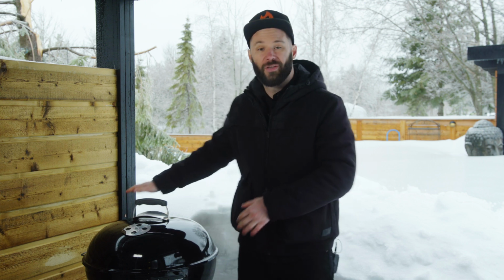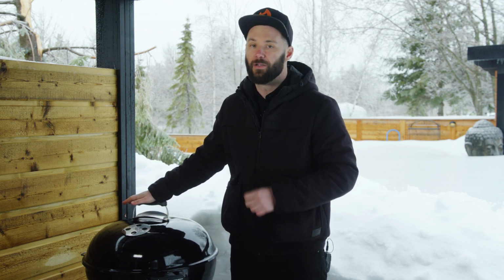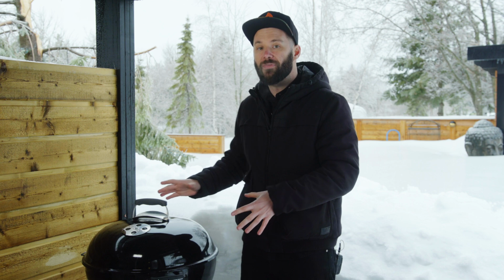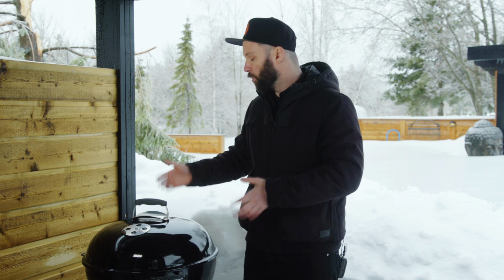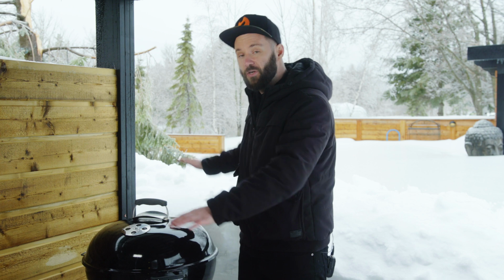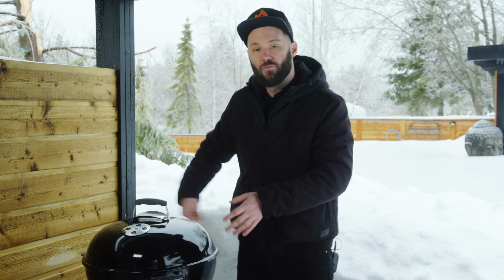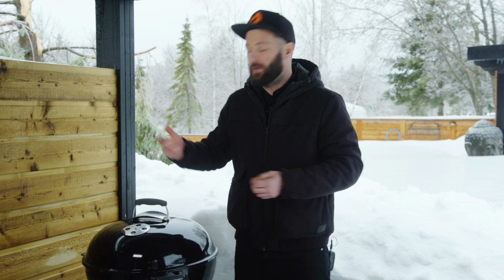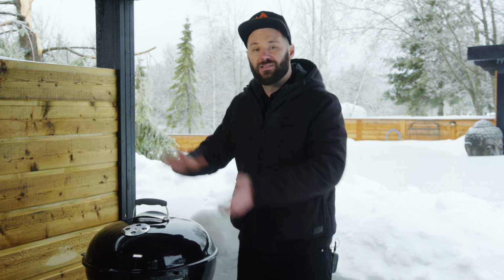4 tips to enjoy bbq throughout winter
Mat from House of BBQ Experts gives you 4 tips to enjoy barbecue throughout winter.